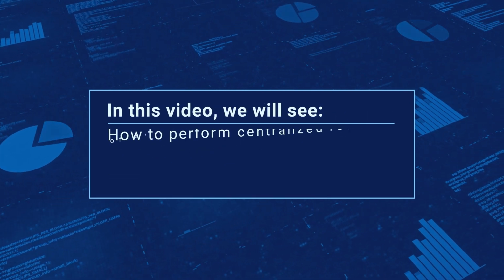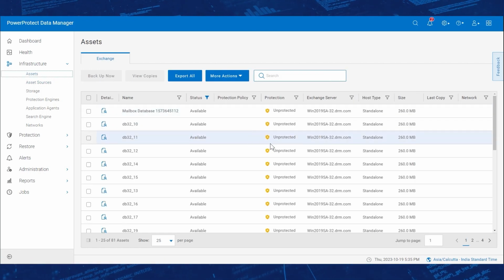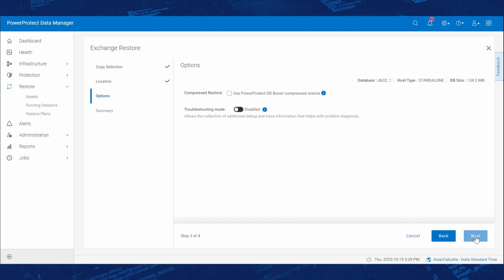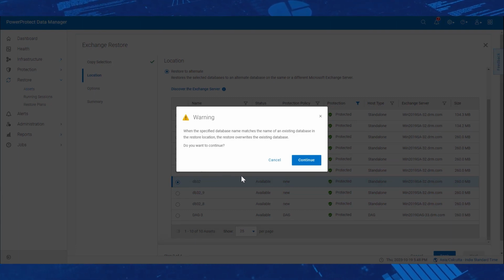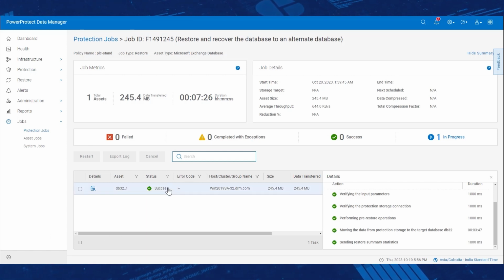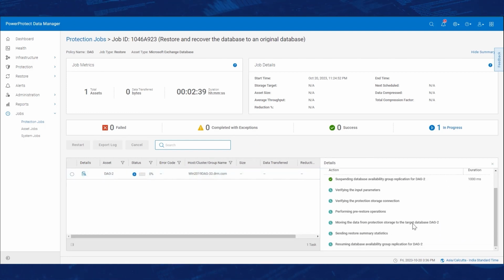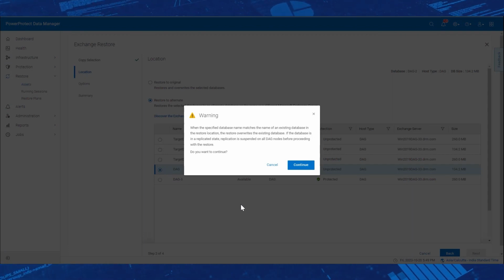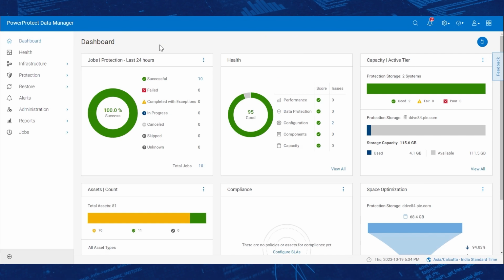Centralized Exchange restores from PowerProtect Data Manager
In this video, we will see how to use the PowerProtect Data Manager UI to perform a centralized restore of Microsoft exchange databases.